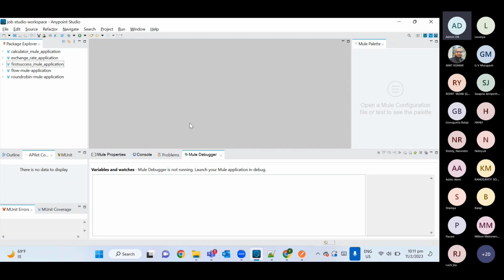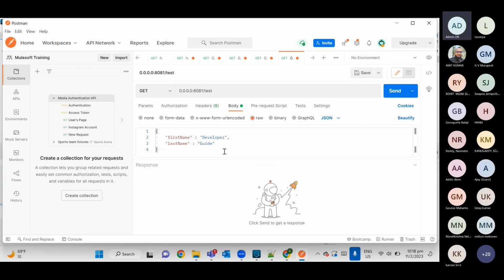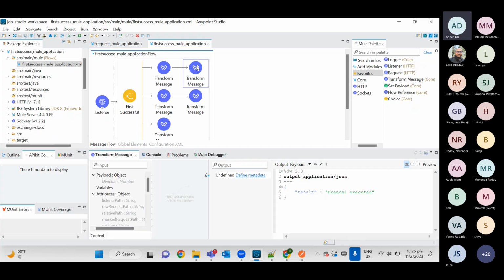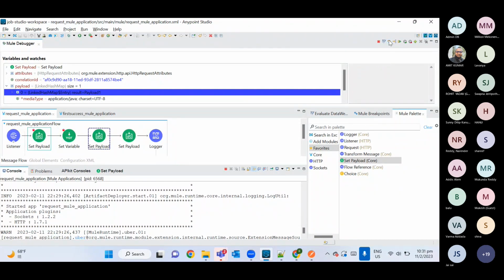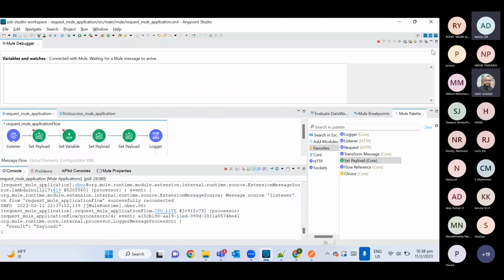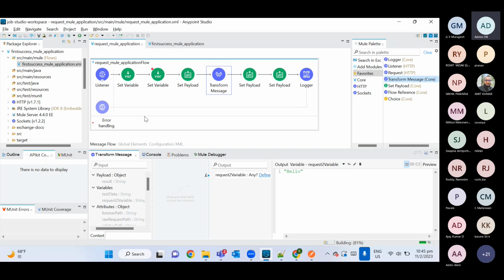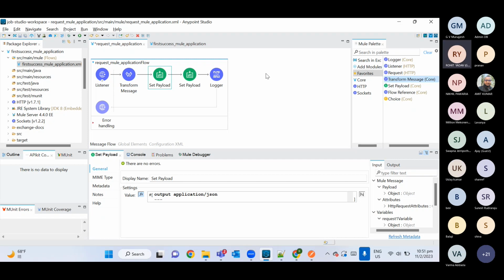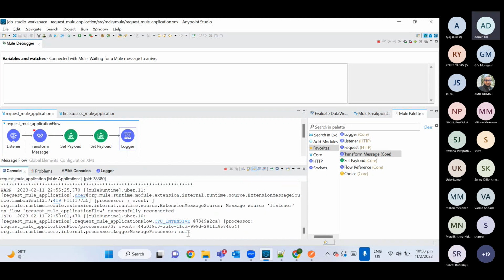SESSION 020 IT JOB PREPARATION TRAINING + REAL TIME PROJECT + INTERVIEW PREPRATION